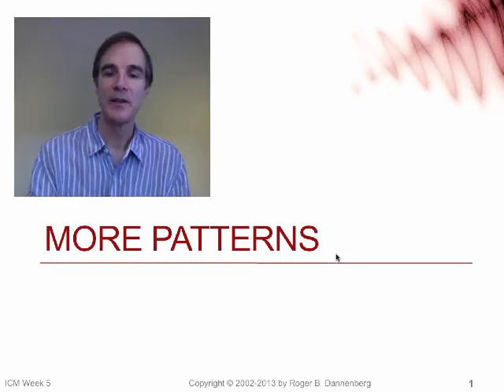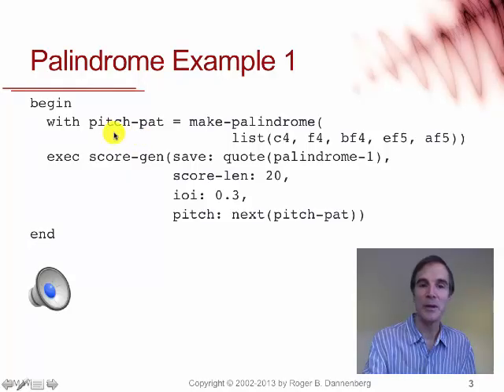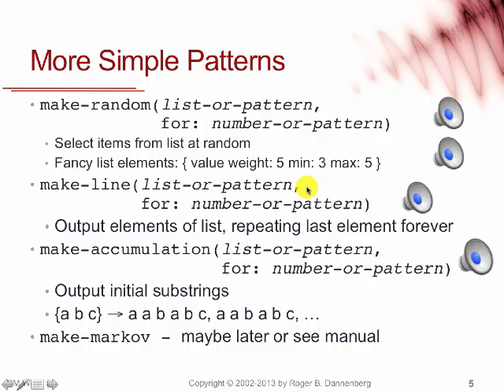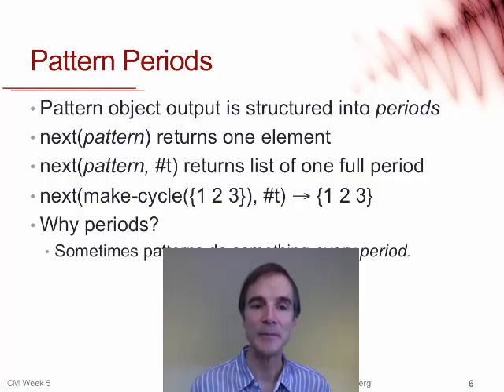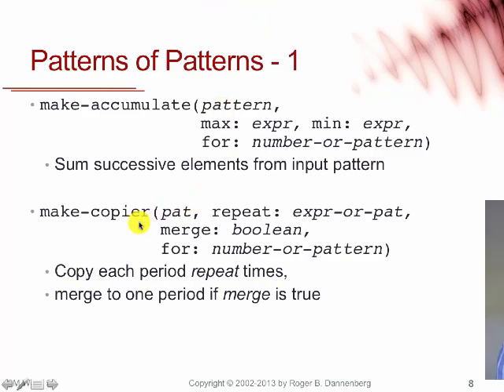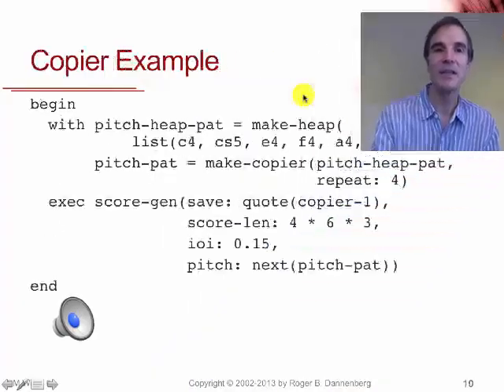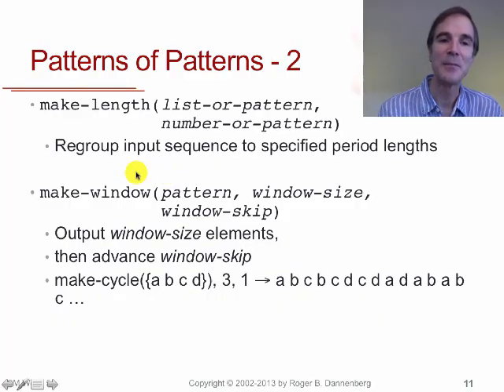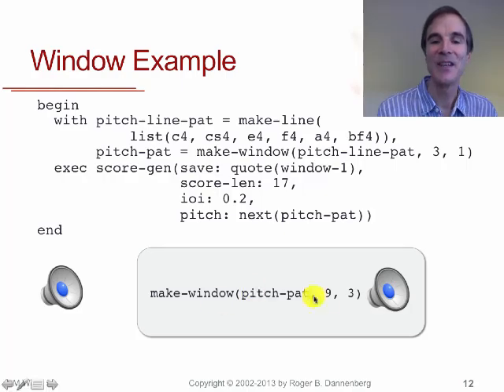5.5 More Patterns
More types of patterns are described here including palendrome, copier, cycle, accumulate and window patterns. This video lecture is from my course "Introduction to Computer Music."